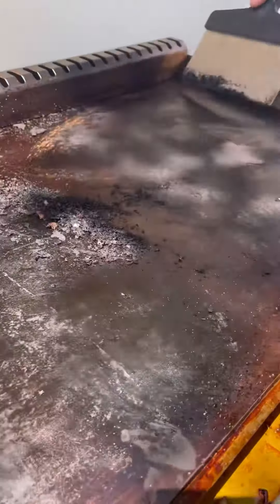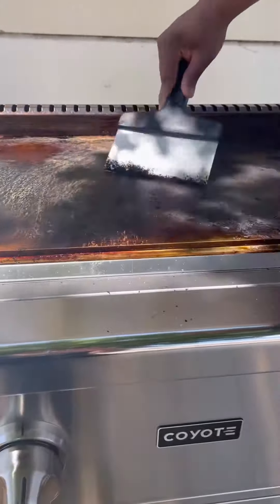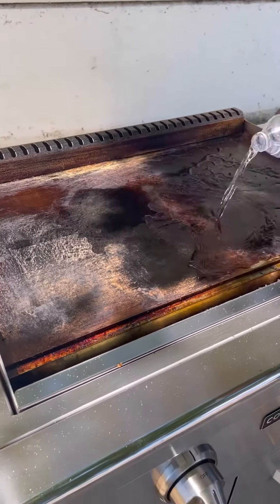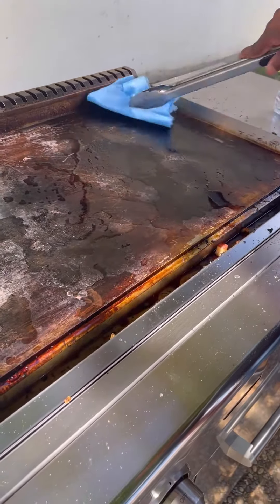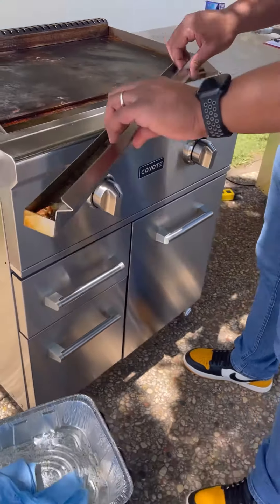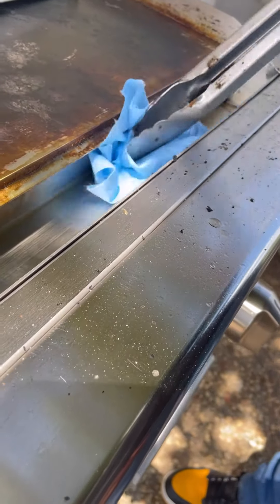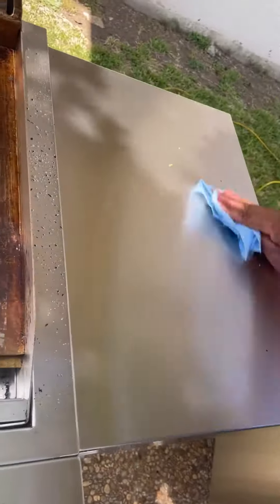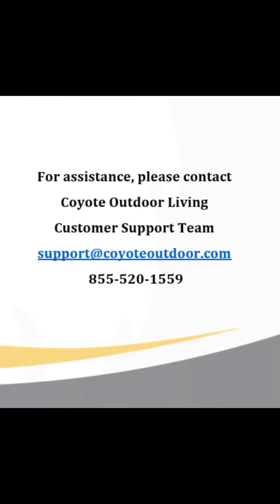Cleaning- Coyote Flat Top Grill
Coyote flattop grill cleaning tips!